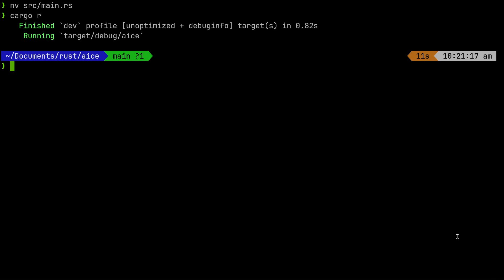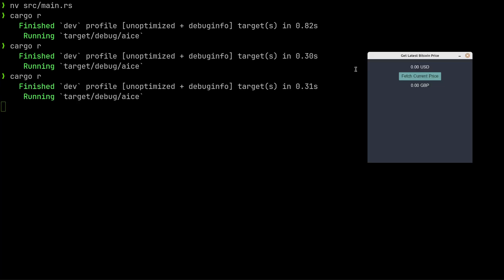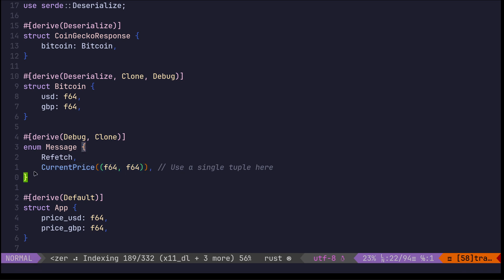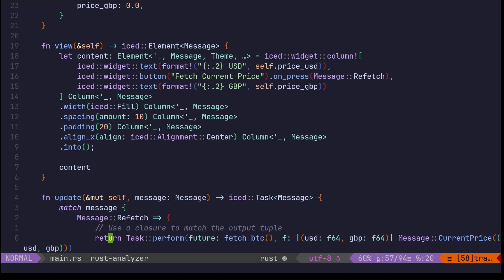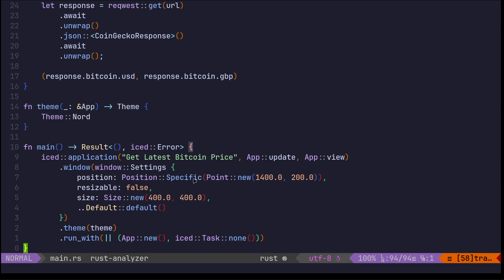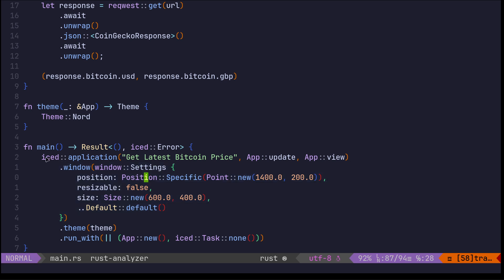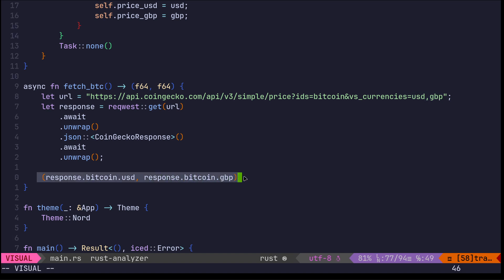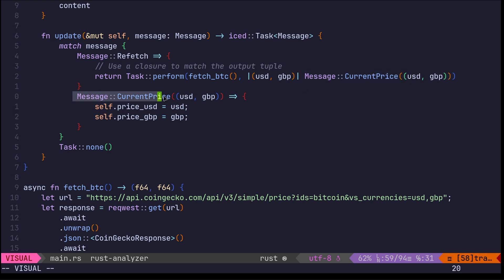Iced MVP | Rust Language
This video is a quick round up covering iced 0.13 - window position, Task, and run_with
Make an API request (async) and display the response (tuple) in the view.
The app fetches the latest Bitcoin price in £ and $

Feel free to copy/refer to my code.